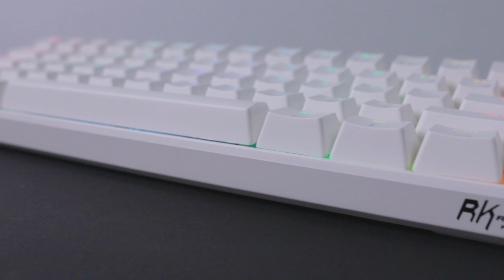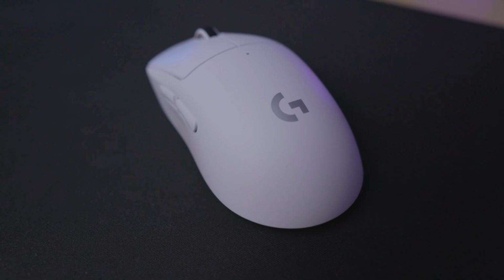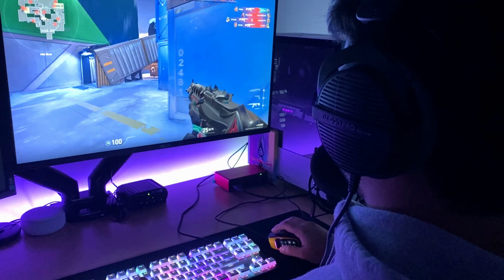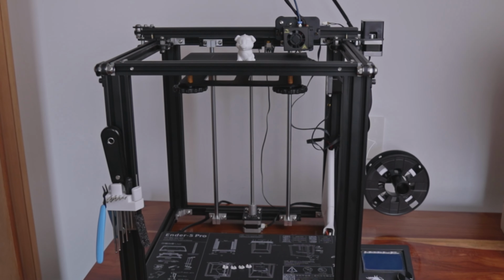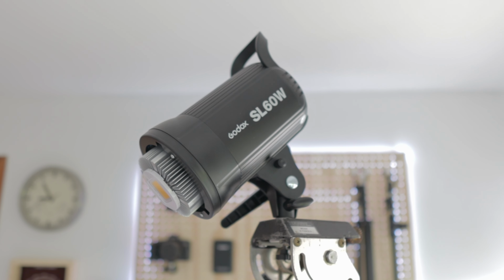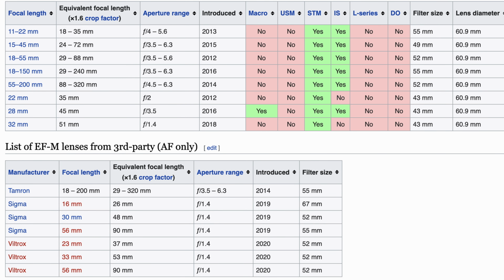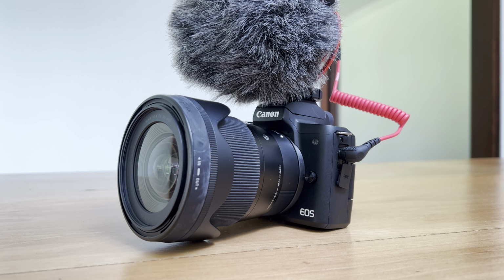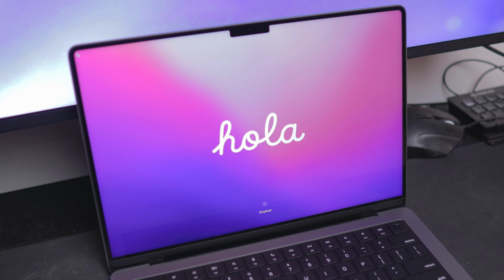The Best Tech This Year | 2022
I love technology sadly my wallet doesn't feel the same about it! This year will be an even better and I'll probably spend the same if not more.. What was your favorite piece of tech from last year?

Everything Mentioned
Kemove Snowfox
Logitech G Pro Superlight
Corsair Scimitar Pro
Logitech MX Master 3
SanDisk SSD 500gb
AirPods Pro
Ender 5 Pro
Amaran 60d
Iphone 13 Pro Max
Macbook Pro M1 14"
DJI Air 2s
Canon M50 MII
Sigma 16m EF-M

Intro 00:00
Keyboards 01:15
Mice 02:32
Storage 03:52
Audio 04:50
3d Printer 07:00
Lighting 08:02
Camera 09:00
Iphone 11:06
Macbook 13:00

Canon M50 MII
Sigma 16m EF-M
Macbook Pro 14” 2021
Rode VideoMicro
Rode Procaster
Focusrite Scarlett Solo
Beyerdynamic Dt 990 Pros
Godox SL60w
Amaran 60d
Neewer Softbox
SanDisk SSD 500gb

The Best Tech I Bought | 2022